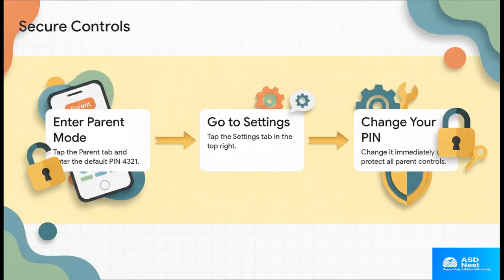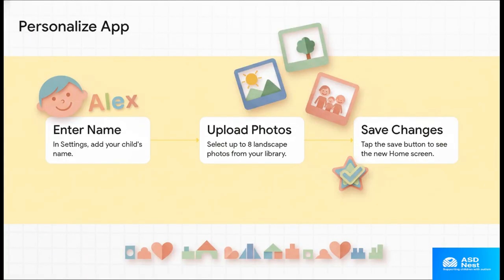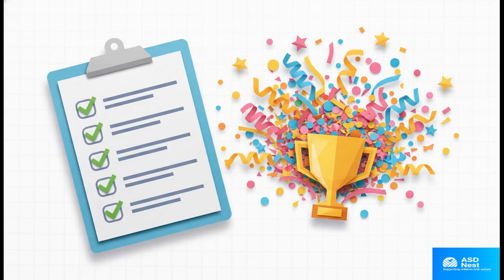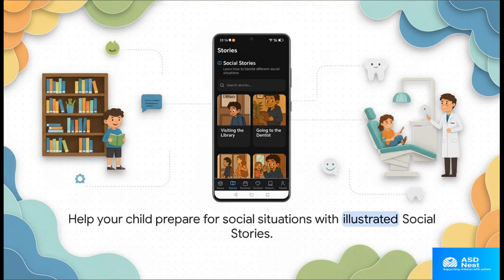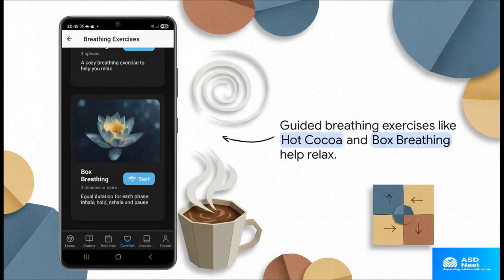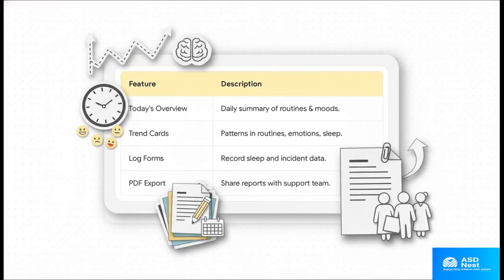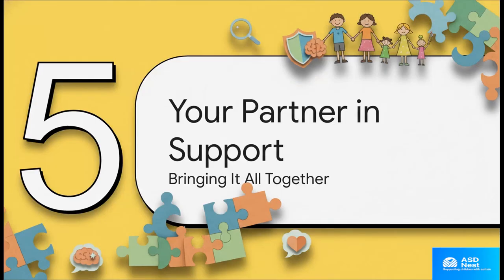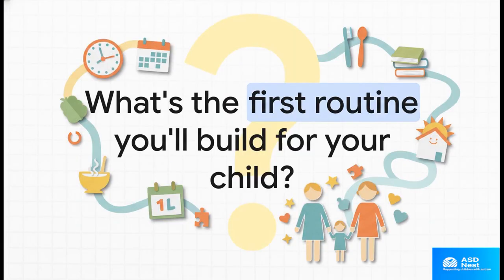Introduction to ASD Nest App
A brief introduction to a calming, child-friendly app that helps children with autism manage daily routines, express emotions, and find comfort through sensory activities — all offline and ad-free.